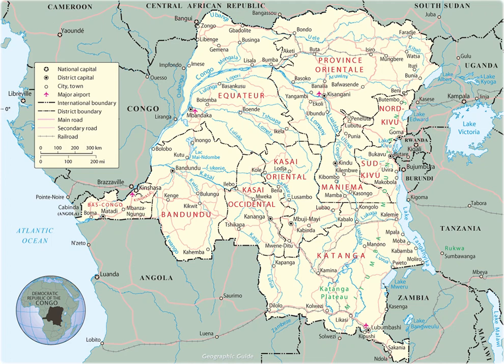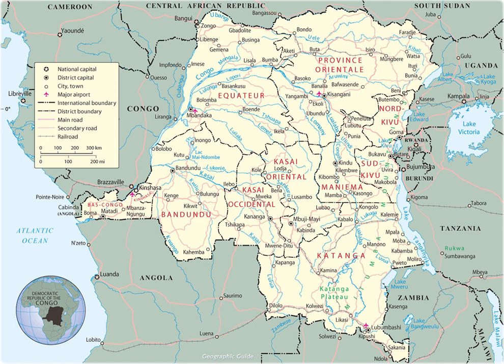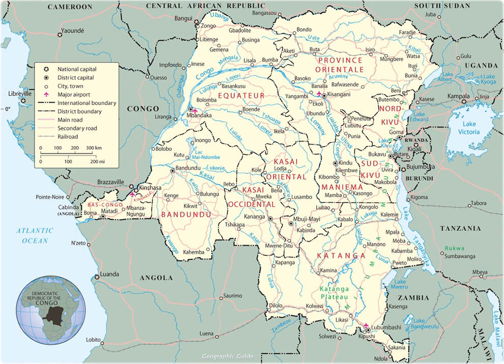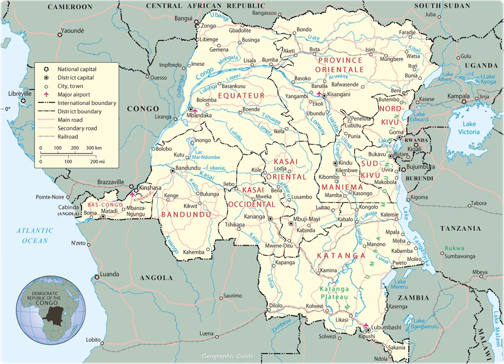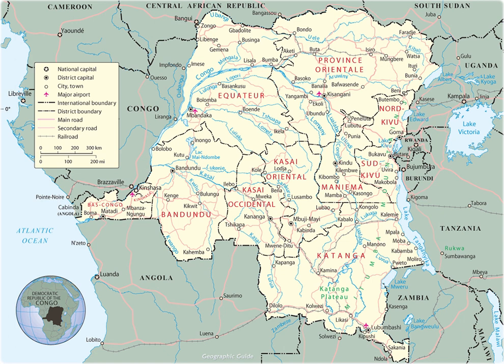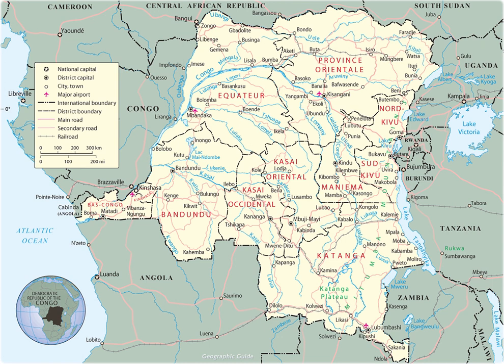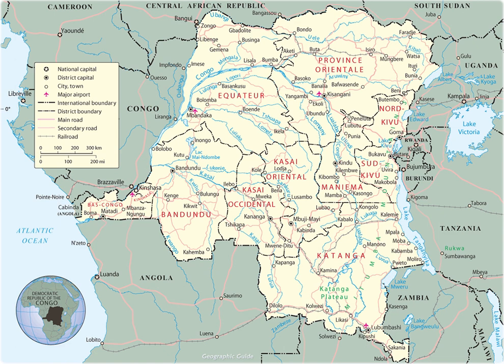MAP OF THE DEMOCRATIC REPUBLIC OF THE CONGO [ DRC ]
hello my friends. this is a map of the democratic republic of the congo. The DRC is located in central sub-Saharan Africa, bordered to the northwest by the Republic of the Congo, to the north by the Central African Republic, to the northeast by South Sudan, to the east by Uganda, Rwanda and Burundi, and by Tanzania , (across Lake Tanganyika), to the south and southeast by Zambia, to the southwest by Angola, and to the west by the South Atlantic Ocean and the Cabinda Province exclave of Angola. It straddles the Equator, with one-third to the north and two-thirds to the south. With an area of 2,345,408 square kilometres , it is the second-largest country in Africa by area, after Algeria.

As a result of its equatorial location, the DRC experiences high precipitation and has the highest frequency of thunderstorms in the world. The annual rainfall can total upwards of 2,000 millimetres in some places, and the area sustains the Congo rainforest, the second-largest rain forest in the world after the Amazon rainforest. This massive expanse of lush jungle covers most of the vast, low-lying central basin of the river, which slopes toward the Atlantic Ocean in the west. This area is surrounded by plateaus merging into savannas in the south and southwest, by mountainous terraces in the west, and dense grasslands extending beyond the Congo River in the north. The glaciated Rwenzori Mountains are found in the extreme eastern region.

The tropical climate produced the Congo River system which dominates the region topographically along with the rainforest it flows through. The Congo Basin occupies nearly the entire country and an area of nearly 1,000,000 km2. The river and its tributaries form the backbone of Congolese economics and transportation. Major tributaries include the Kasai, Sangha, Ubangi, Ruzizi, Aruwimi, and Lulonga.

   Hola mis amigos. este es un mapa de la república democrática del congo. La República Democrática del Congo está ubicada en el África subsahariana central, limita al noroeste con la República del Congo, al norte con la República Centroafricana, al noreste con Sudán del Sur, al este con Uganda, Ruanda y Burundi, y con Tanzania, (a través del lago Tanganica), al sur y sureste con Zambia, al suroeste con Angola, y al oeste con el Océano Atlántico Sur y el enclave de la provincia de Cabinda en Angola. Se extiende a ambos lados del ecuador, con un tercio al norte y dos tercios al sur. Con una superficie de 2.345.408 kilómetros cuadrados, es el segundo país más grande de África por superficie, después de Argelia.

Como resultado de su ubicación ecuatorial, la República Democrática del Congo experimenta altas precipitaciones y tiene la frecuencia más alta de tormentas eléctricas en el mundo. La precipitación anual puede sumar más de 2.000 milímetros en algunos lugares, y el área sustenta la selva tropical del Congo, la segunda selva tropical más grande del mundo después de la selva amazónica. Esta enorme extensión de exuberante jungla cubre la mayor parte de la vasta cuenca central baja del río, que desciende hacia el Océano Atlántico en el oeste. Esta área está rodeada por mesetas que se fusionan con sabanas en el sur y suroeste, por terrazas montañosas en el oeste y densos pastizales que se extienden más allá del río Congo en el norte. Las montañas Rwenzori glaciadas se encuentran en la región del extremo este.

El clima tropical produjo el sistema del río Congo que domina topográficamente la región junto con la selva tropical por la que fluye. La cuenca del Congo ocupa casi todo el país y un área de casi 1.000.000 km2. El río y sus afluentes forman la columna vertebral de la economía y el transporte congoleños. Los principales afluentes incluyen Kasai, Sangha, Ubangi, Ruzizi, Aruwimi y Lulonga.

El río Congo tiene el segundo caudal más grande y la segunda cuenca más grande de todos los ríos del mundo. eso es todo. por favor comente y suscríbase para los mejores mapas. adiós.